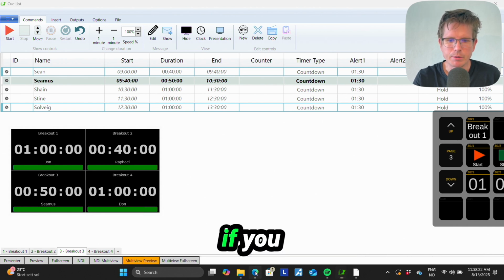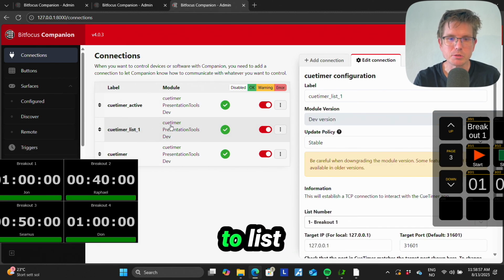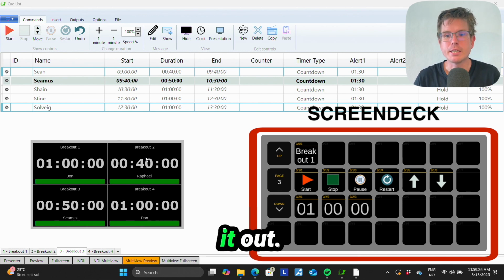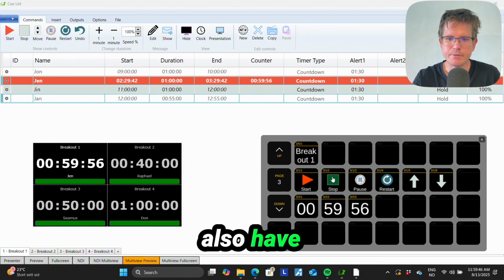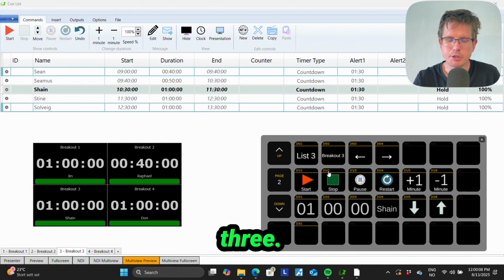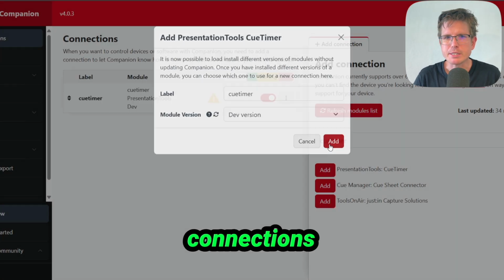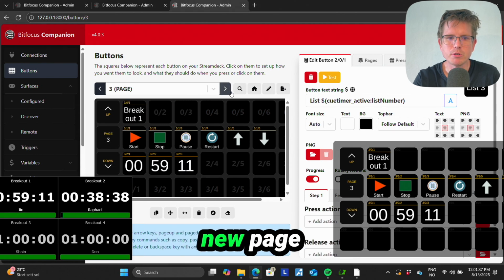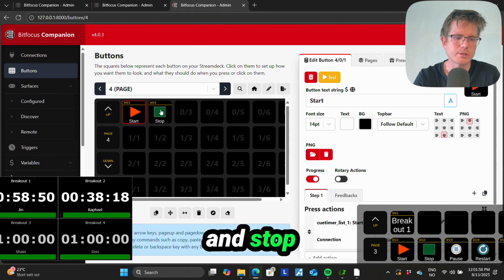Control Multiple Timer-Lists in CueTimer from Companion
With CueTimer version 3.3, it’s now possible to control multiple timer lists from a single CueTimer program — directly from Bitfocus Companion.
In this video, we demonstrate how to:
 • Select between lists in CueTimer
 • Choose and control a specific list from Companion
 • Use the Active List mode to automatically follow the current selection in CueTimer
 • Add multiple Companion connections to control several lists independently
 • Streamline workflows for live events, conferences, and broadcasts

For this demonstration, we use Screen Deck, a Stream Deck emulator that runs on your desktop, making it easier to test without physical hardware.

Whether you’re a solo operator or managing multiple timers in a complex event setup, this new feature makes it faster and easier to stay in control directly from your Companion interface.